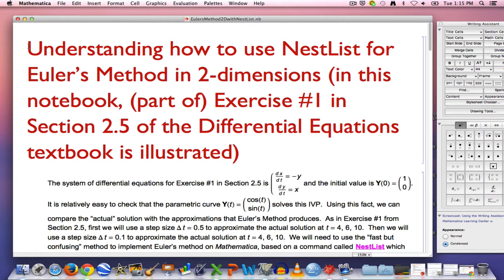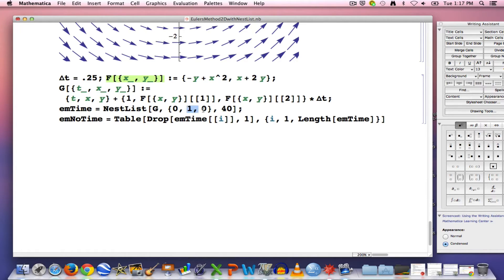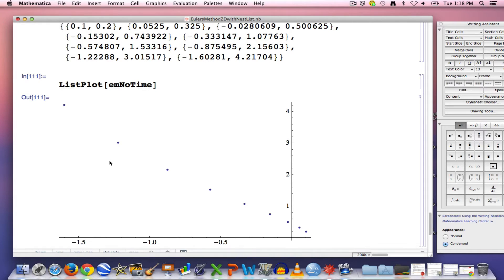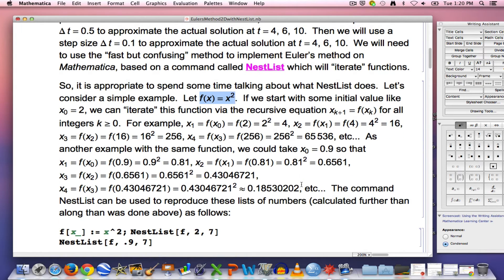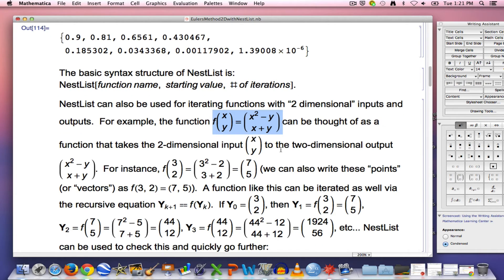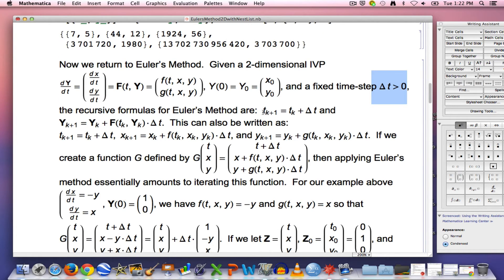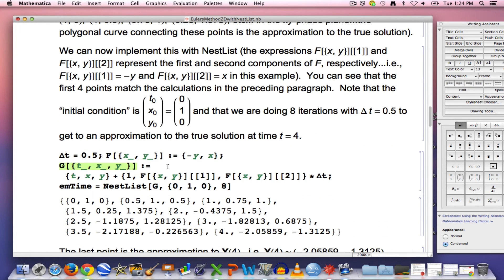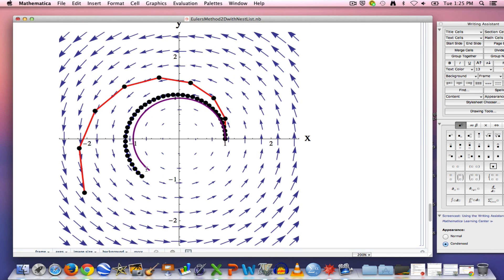Implementing Euler's Method on Mathematica with NestList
A video showing one way to implement Euler's Method for 2-dimensional systems of first-order differential equations on Mathematica with NestList.